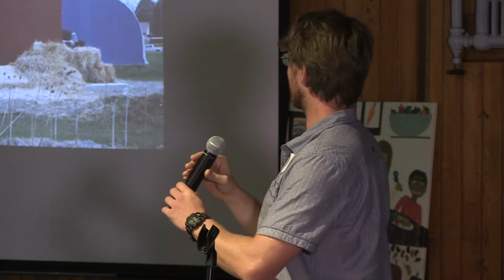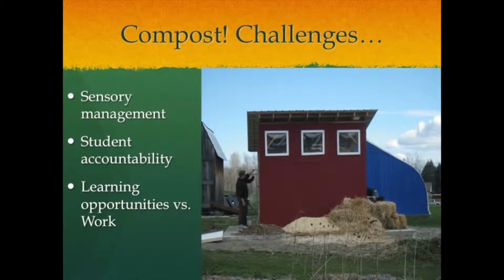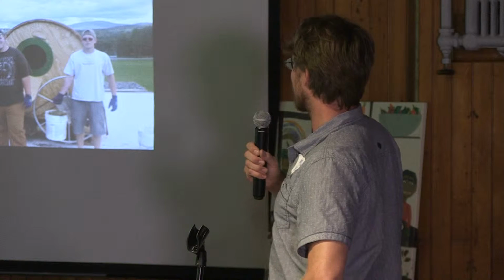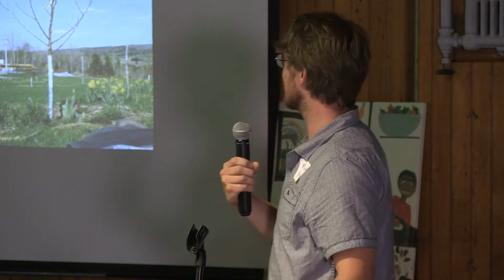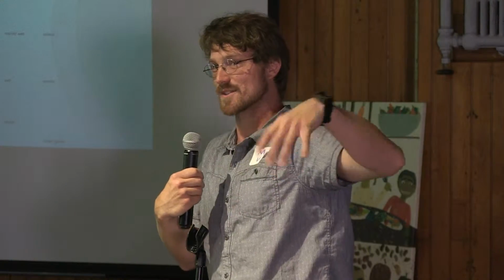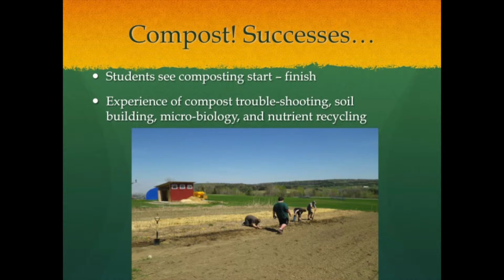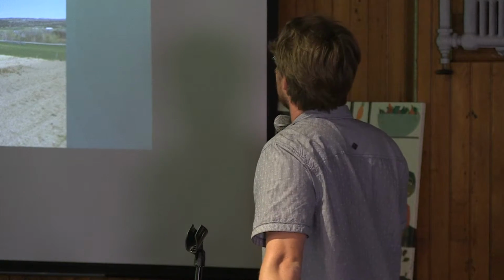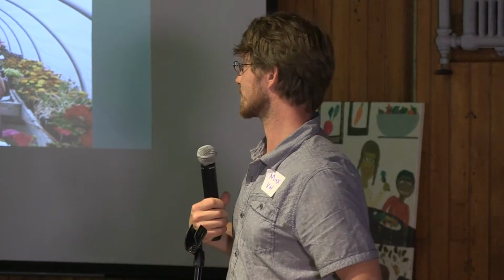Farm to School: Lake Region High School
VERMONT FEED FARM TO SCHOOL INSTITUTE
10 Vermont school teams participated in the VT FEED Farm to School Institute for the past year, implementing their Farm to School action plans to integrate food, farm and nutrition into their school culture and transform school meals with healthy local product. Schools re-convened at the end of the year to share their stories of success.